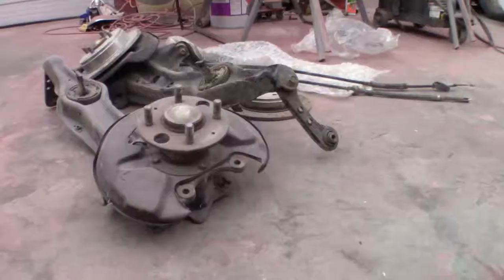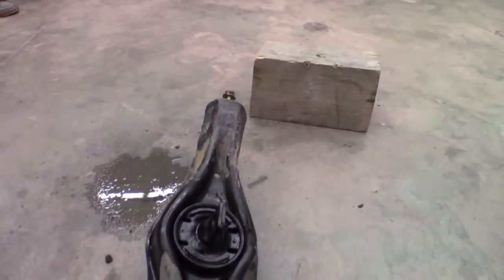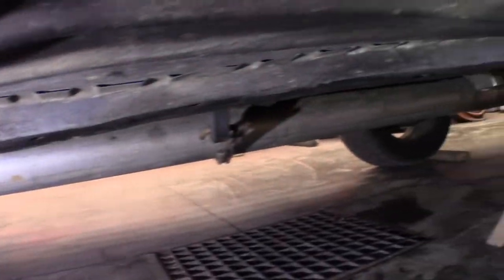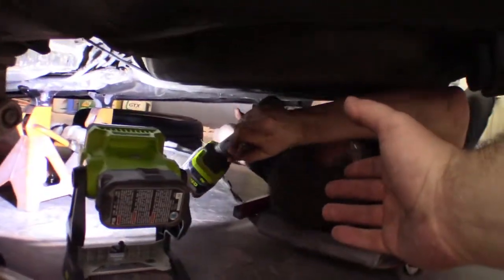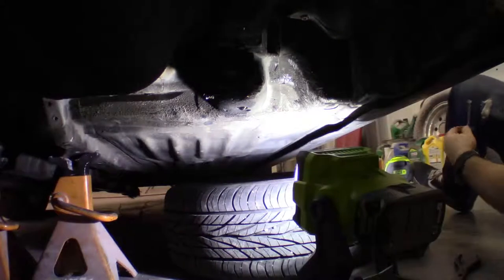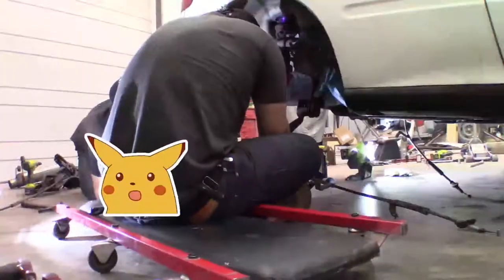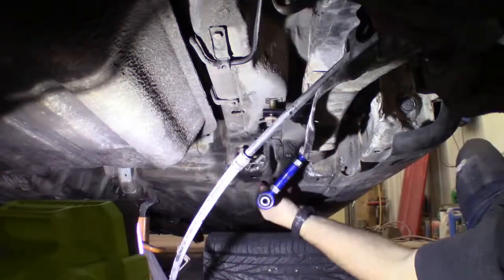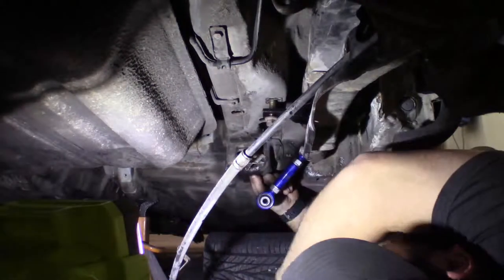Frosty Returns! How to Rear Disc Brake Swap (sort of but not really a how to)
Is it disk or disc? does it even matter? i dont even know.

getting some work done on frosty for a change.